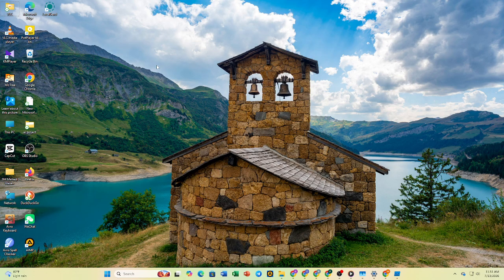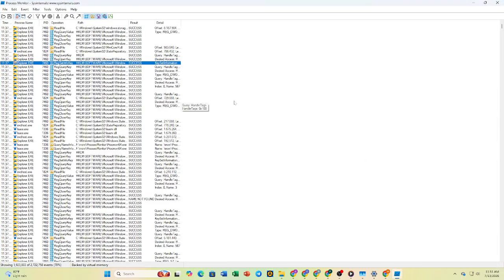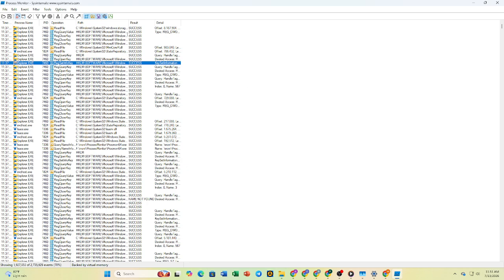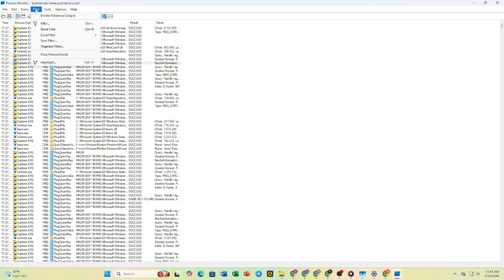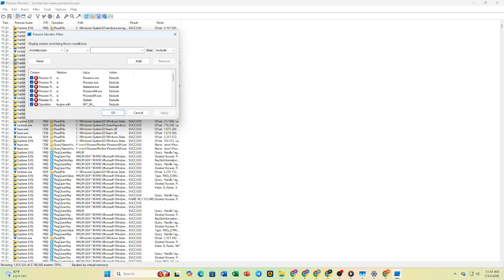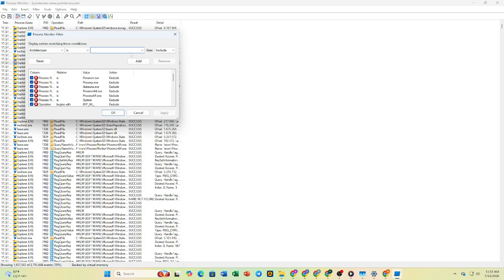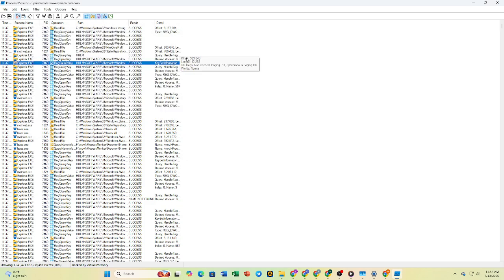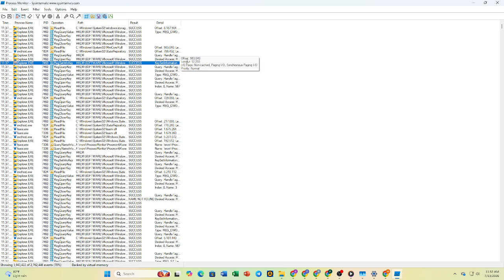How to Filter Events in Process Monitor Full Guide 2026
Filter events in Process Monitor with this complete 2026 guide. Learn how to create and apply filters, isolate specific processes, monitor file system and registry activity, reduce unnecessary events, and analyze Windows system behavior more efficiently. Follow step-by-step instructions to use Process Monitor filters for advanced troubleshooting and diagnostics in 2026.